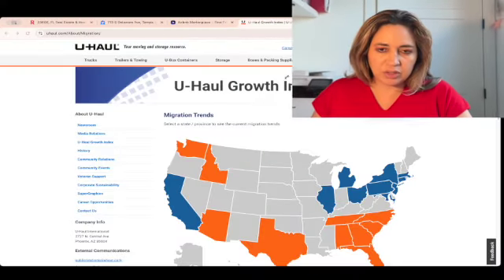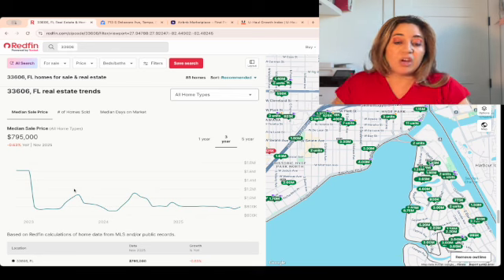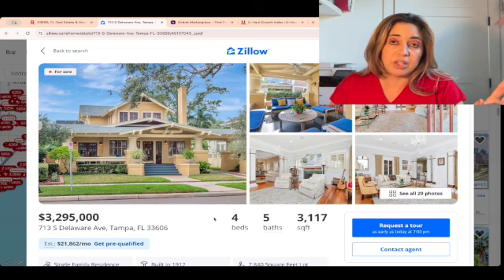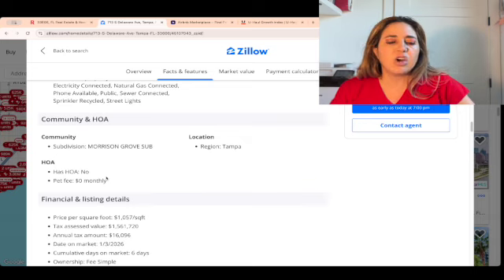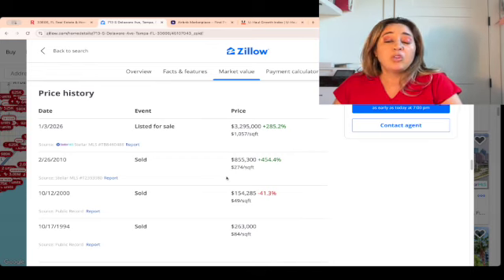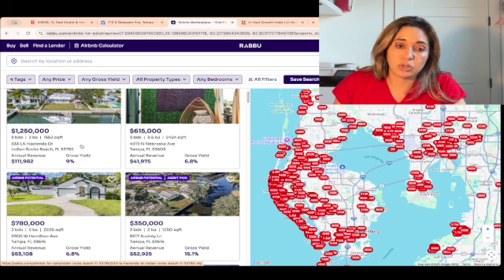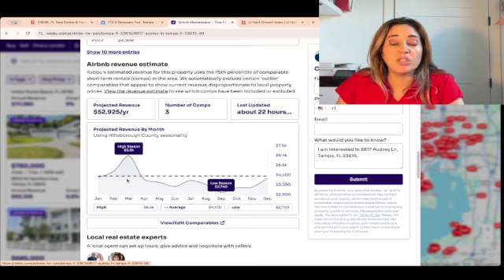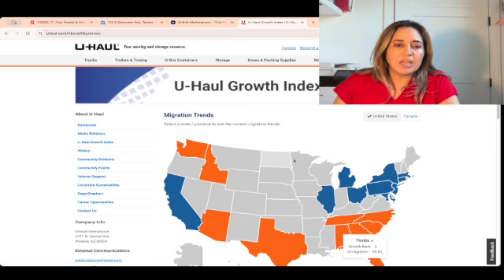How to guesstimate the value of a property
Having trouble placing the value on a property here in Florida? This video will help you use publicly available tools to understand market trends for both homesteads and vacation homes.